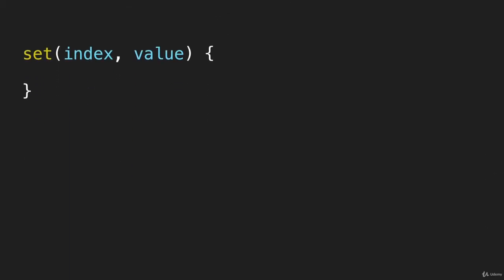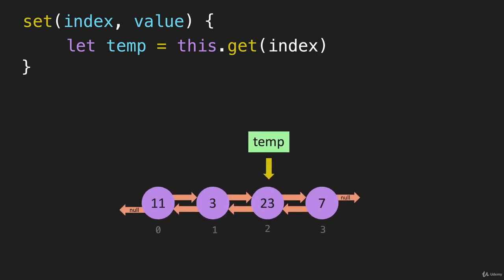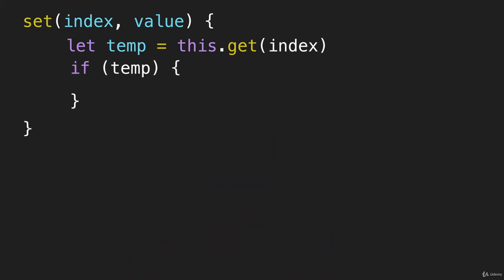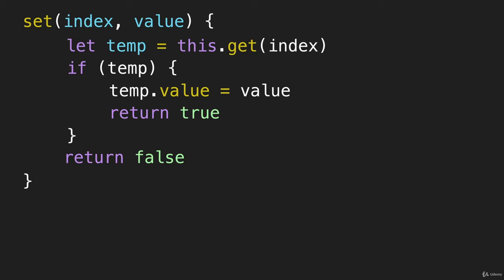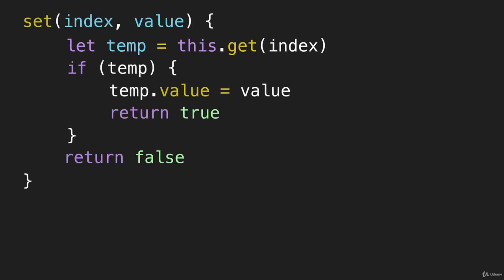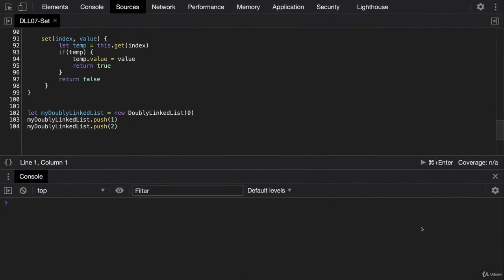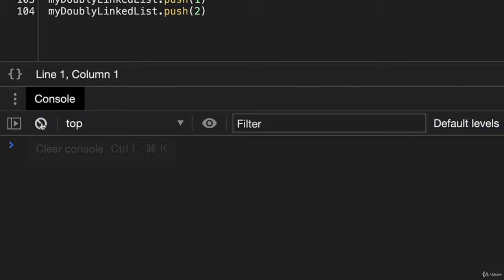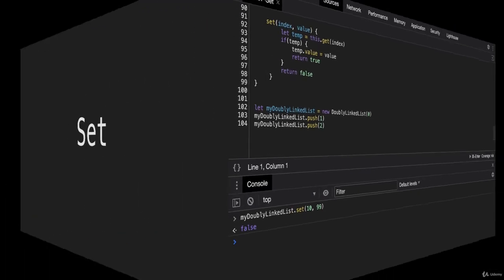7 DLL Set JavaScript